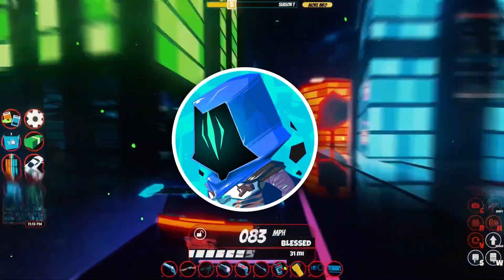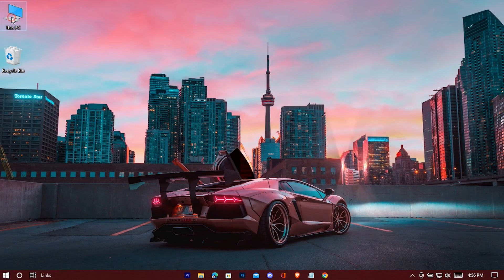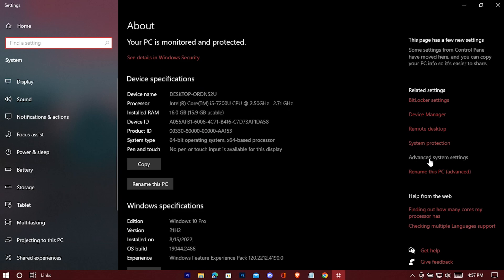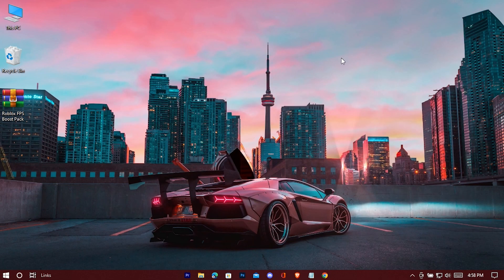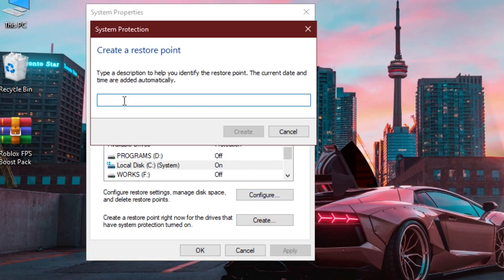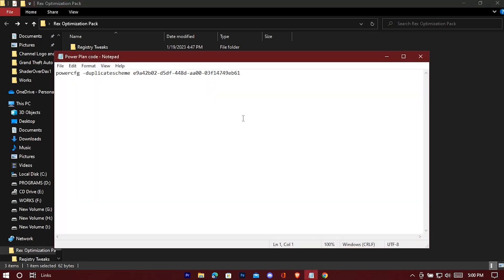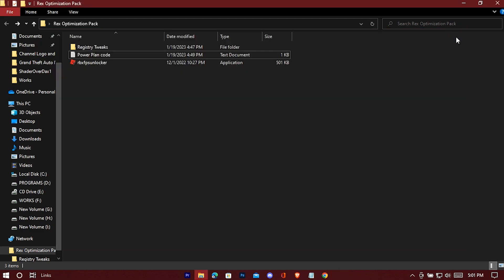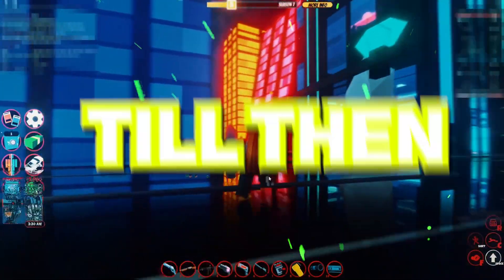🔧How To Fix Lag & Boost FPS In Roblox ✅ - 2023 Updated Optimization ✔✔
In this video, I'll show you guys step by step process to increase FPS and boost performance in roblox. You can literally double up your FPS with just few clicks...And I'll show you that trick in this video.

Timestamps:-
0:00 What's Up People
0:35 Game Mode
0:58 Thrash Cache
1:40 Disable Animation
2:13 FPS Boost Pack
5:18 That's it People

RAM: 8 GB DDR4
Processor: Intel Core i5 7200U CPU @ 2.50 Ghz   2.71Ghz
HDD: 1 TB
SSD: 100 GB
Operating System: Windows 10 Pro
Graphics Card: Intel HD Graphics 620
Screen Resolution: 1366*768
Refresh Rate: 60 Hz